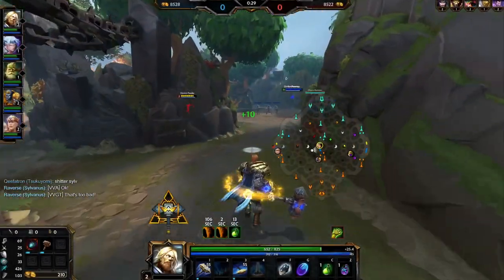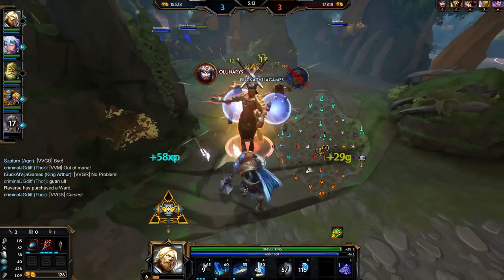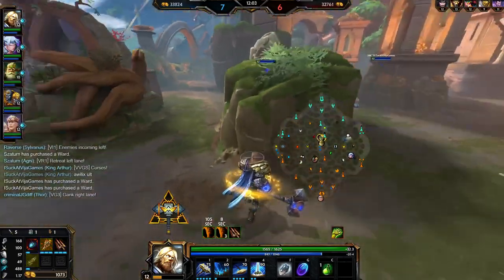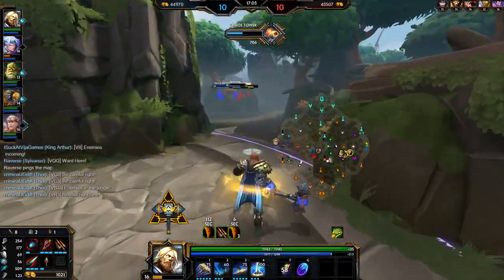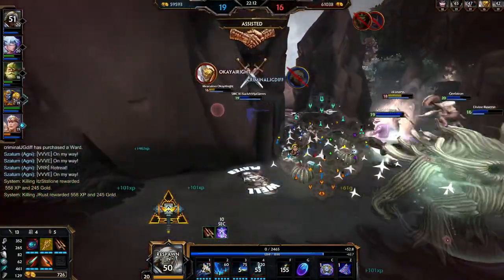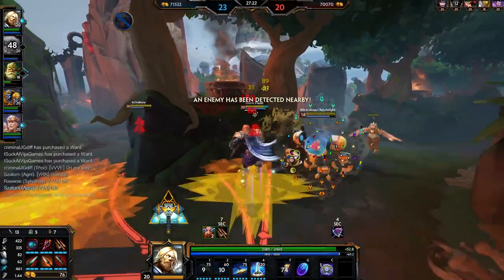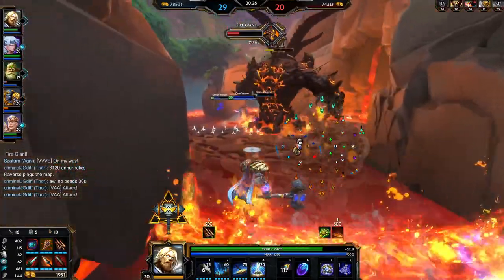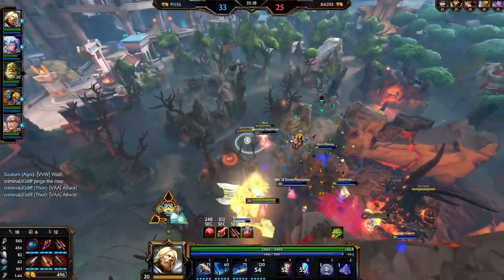In the Mind of a Grandmasters SMITE Tryhard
Please like if you want to see more in-depth analysis like this one :D

to watch me obliterate nerds live